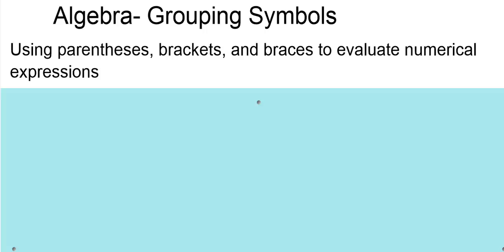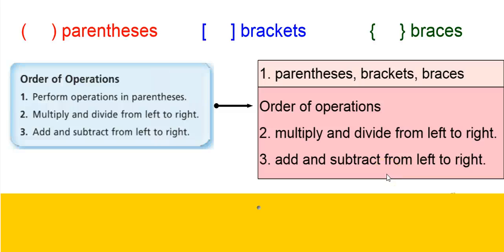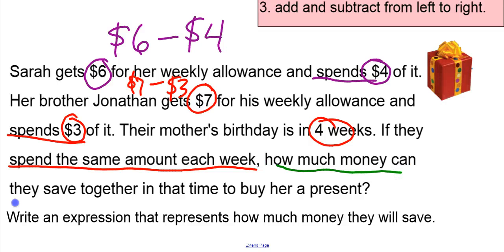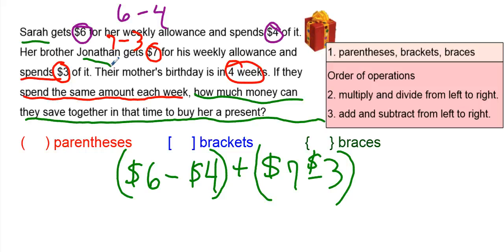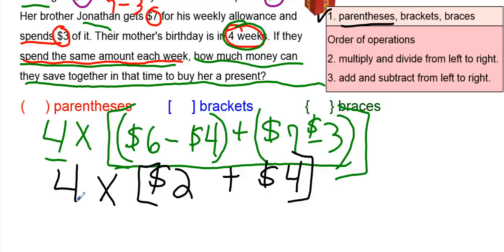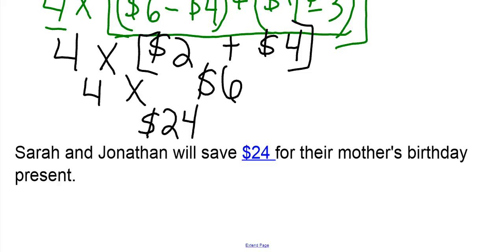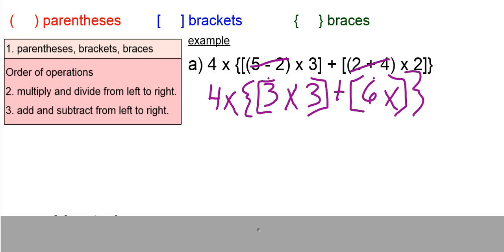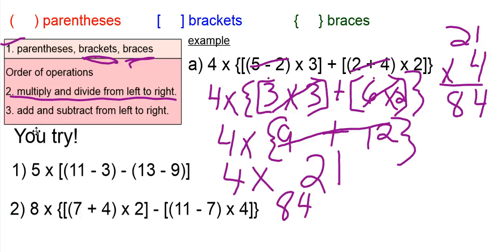Algebra Grouping Symbols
This video explains how to use algebra grouping symbols to solve numerical expressions.